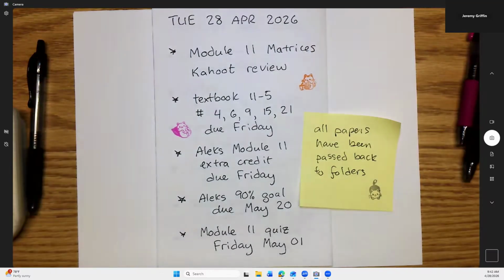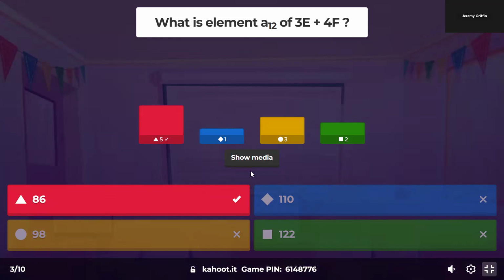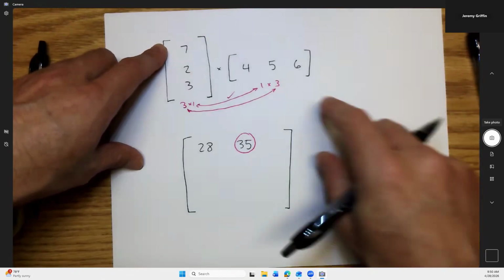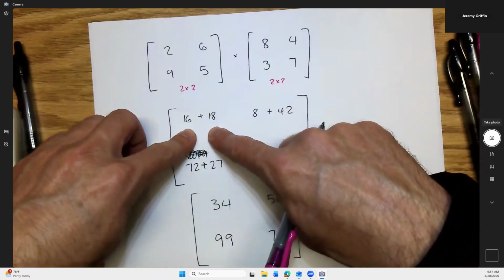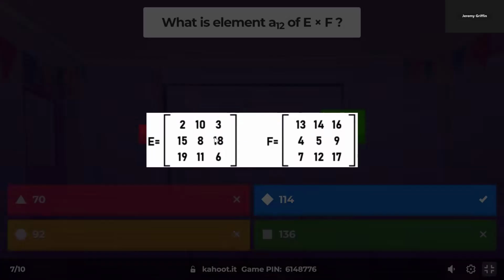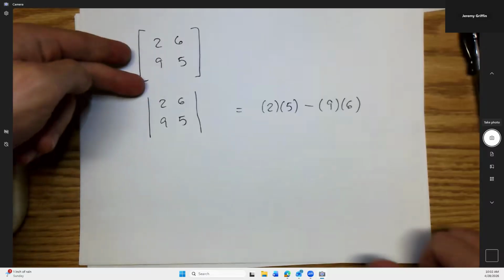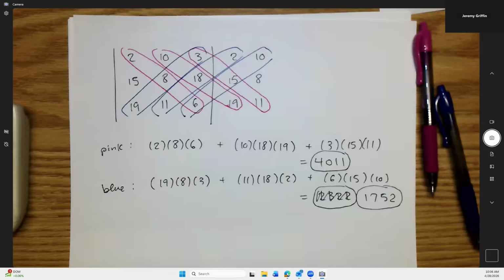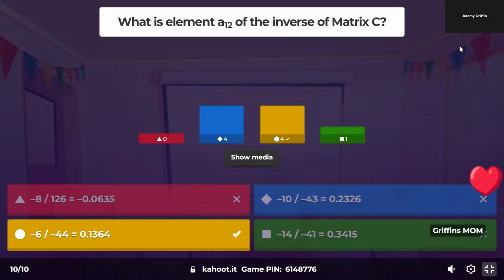2026 0428 - Algebra 2 Day 160 - Kahoot Mod 11 Review